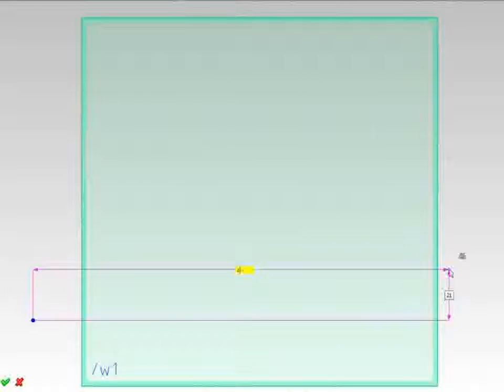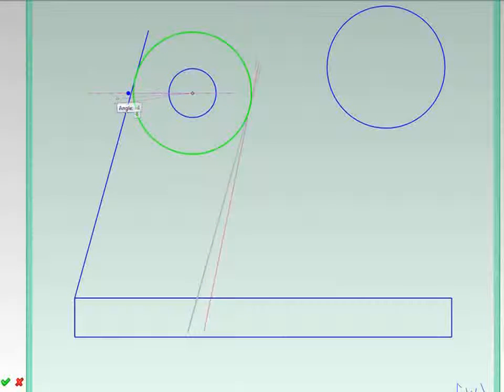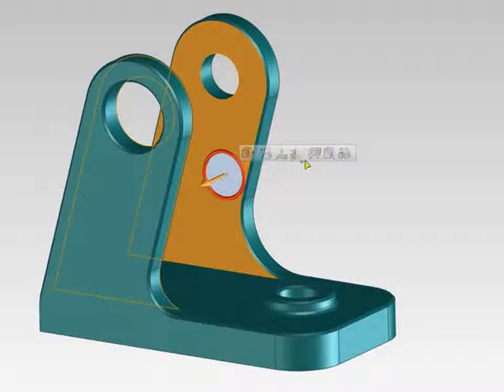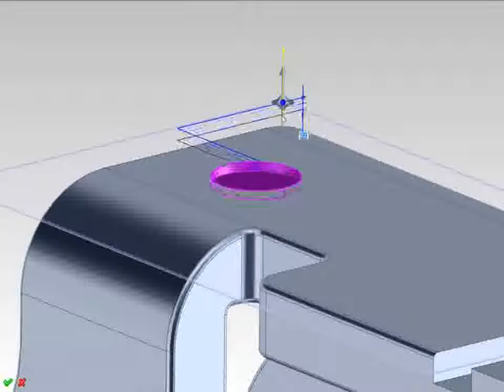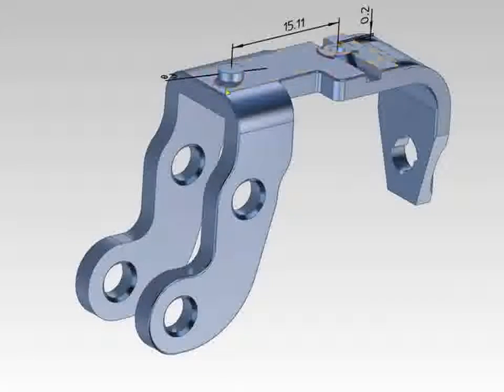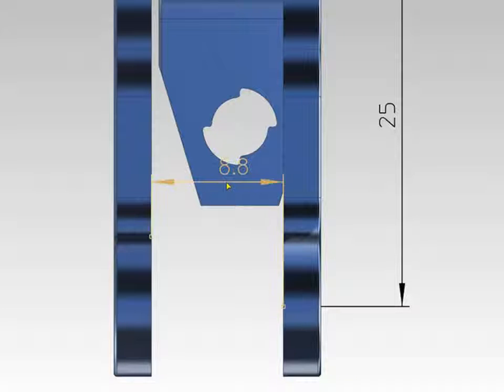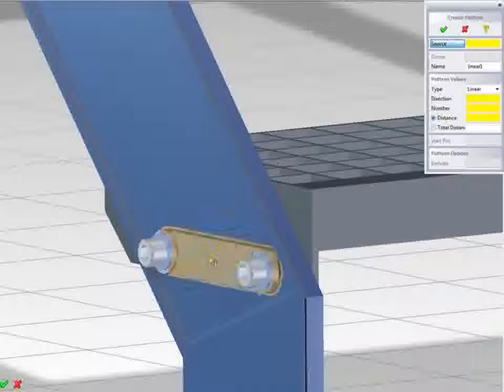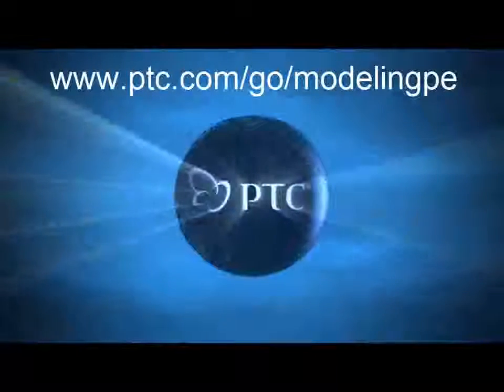What's new in CoCreate Modeling Personal Edition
The key highlights of the 3.0 release of CoCreate Modeling Personal Edition, the explicit 3D CAD solution from PTC.